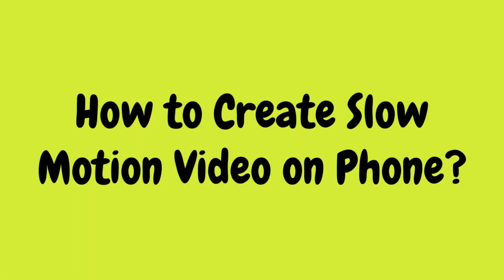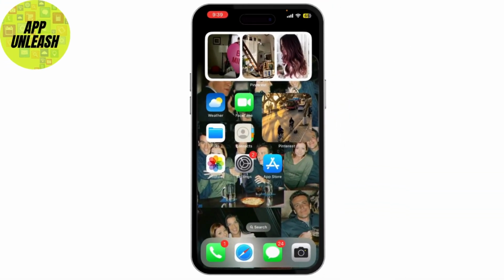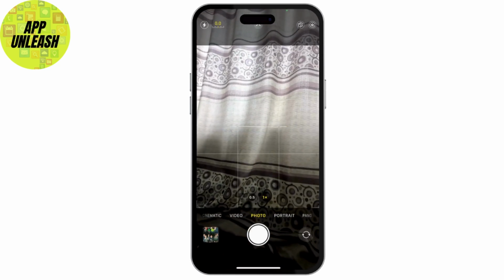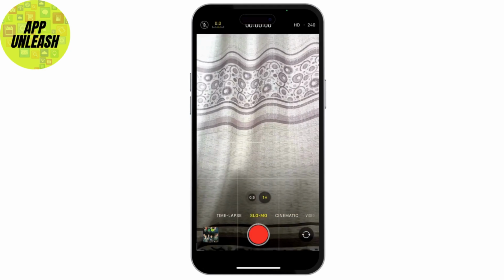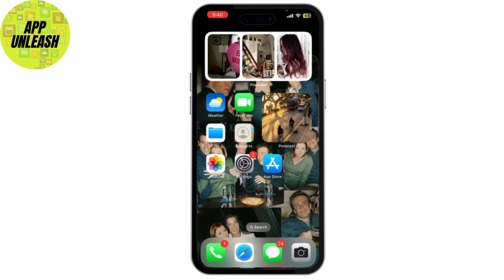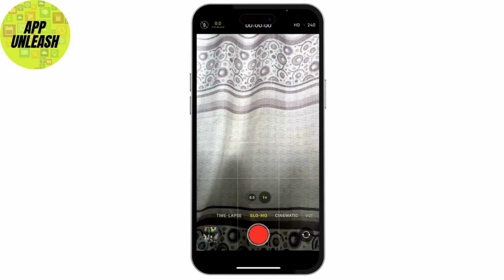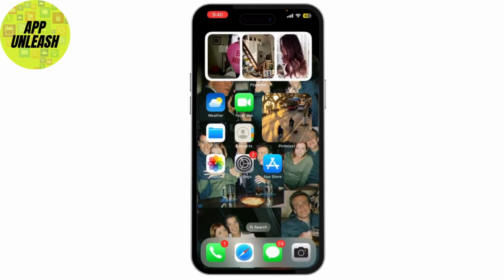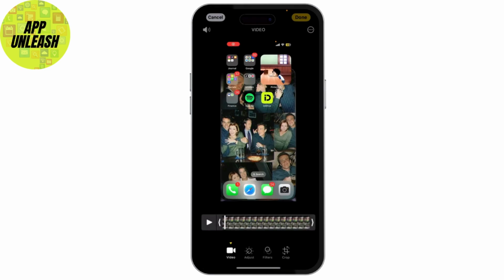How to Create Slow Motion Video on Phone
Easy Steps on How to Create Slow Motion Video on Phone. Easily Learn How to make a slow motion video on a phone by following the steps on this video.

Want to make slow-motion videos using your smartphone? This quick guide from @AppUnleash will walk you through the process, from finding the slow-motion mode on your camera app to editing the video in your photos app. Follow these easy steps to create stunning slow-motion videos and impress your friends.

slow motion video, how to create slow motion video, slow motion on phone, smartphone slow motion video, phone camera slow motion, edit slow motion video, slow mo tutorial, slow motion effect

Chapters:
00:00:00 - Introduction
Learn how to create slow-motion videos on your smartphone.

00:00:05 - Open Camera App
Launch your phone's camera app to start the process.

00:00:10 - Find Slow-Mo Mode
Locate and select the slow-motion mode in your camera app.

00:00:15 - Start Recording
Tap the red record button to begin recording your video in slow motion.

00:00:25 - Stop Recording
Tap the record button again to stop recording.

00:00:30 - Edit Slow Motion Effect
Open the photos app, find your video, and tap "Edit."

00:00:35 - Adjust Motion Sections
Use the sliders to adjust the slow-motion effect as desired.

00:00:45 - Save Changes
Save your edited video with the slow-motion effect applied.

00:00:55 - Conclusion